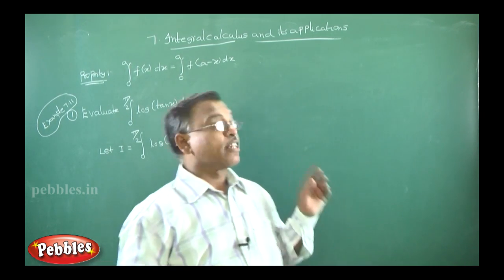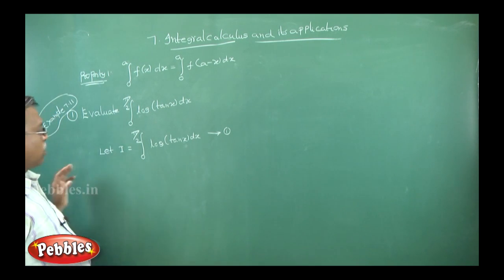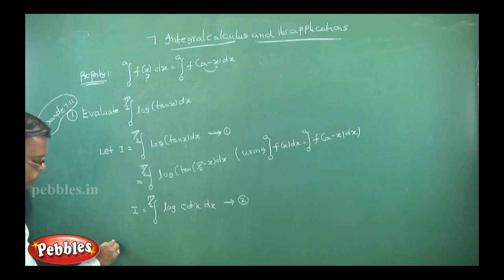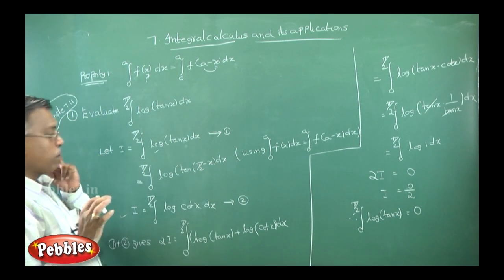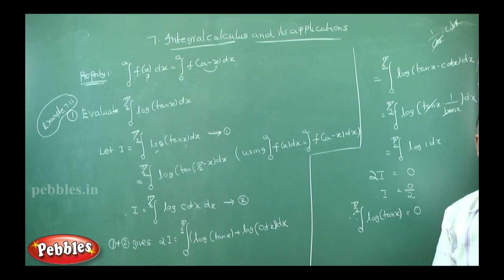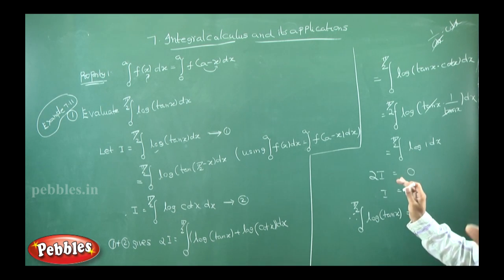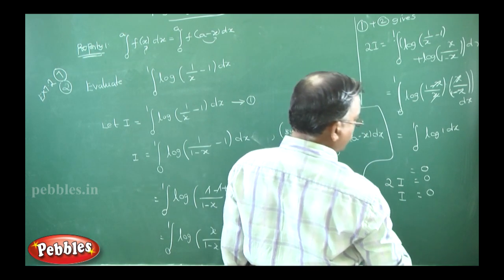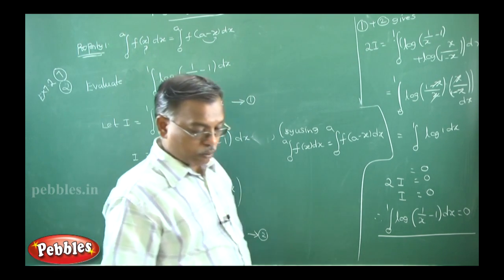Integral Calculus and its Applications || Unit 07 || TN 12th Std Maths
Samacheer 12th std syllabus. Maths - Integral Calculus and its applications .